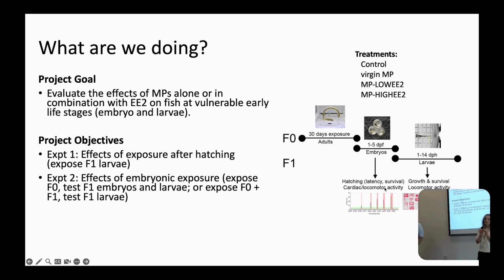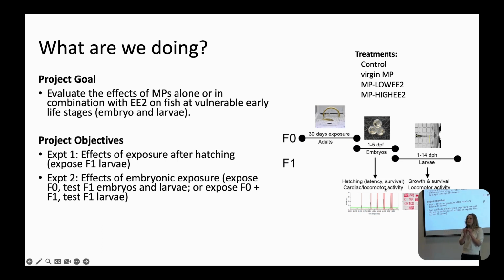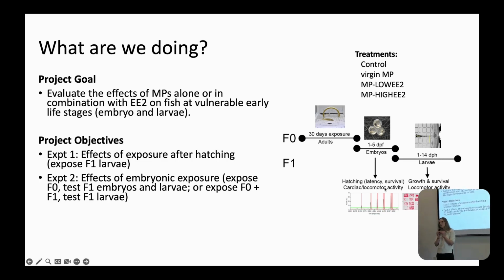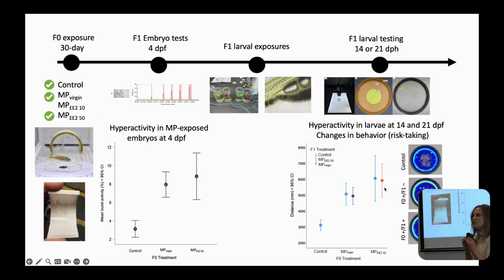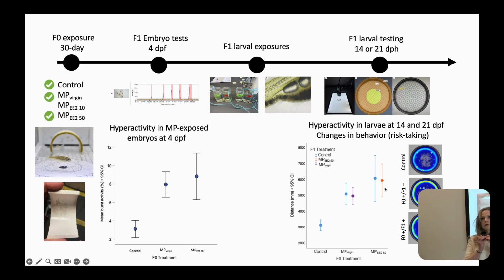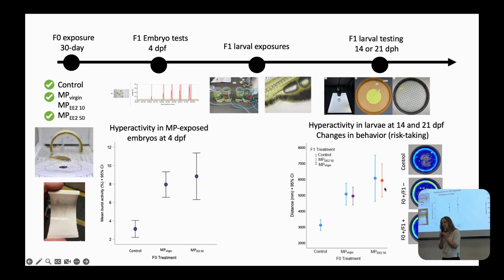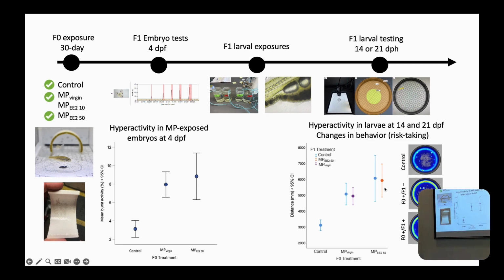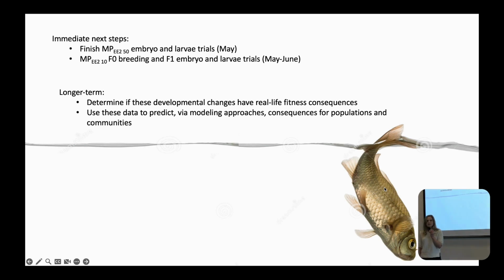Research: Evaluating Independent and Synergistic Effects of Microplastics & Chemical Contaminants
This research by Jessica Ward is funded by Illinois-Indiana Sea Grant. The lightning talk was an update on research completed through May 2023. To learn more about the project and read associated media stories,